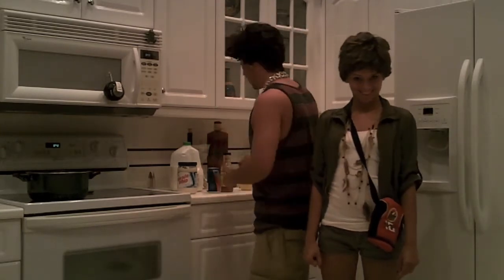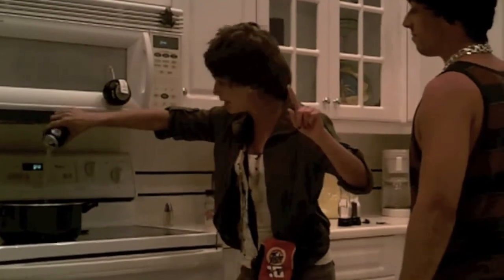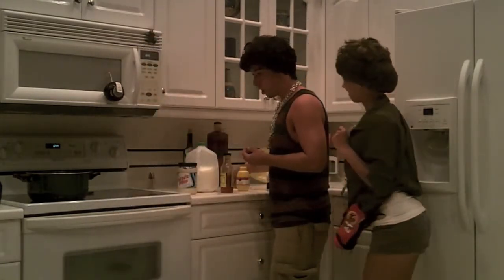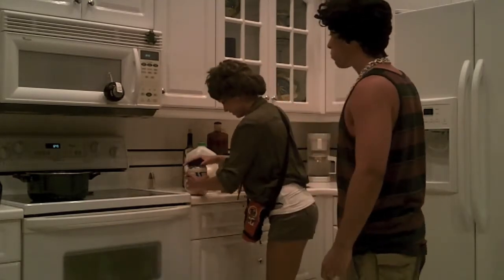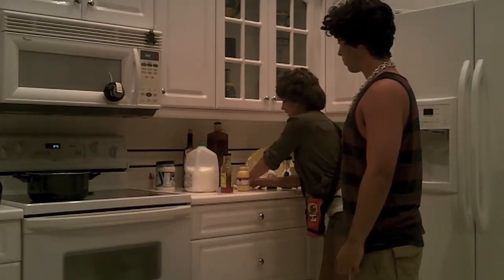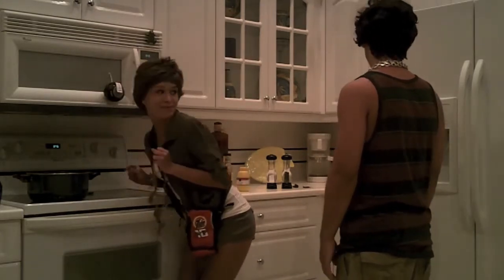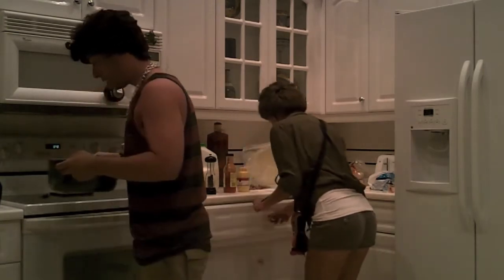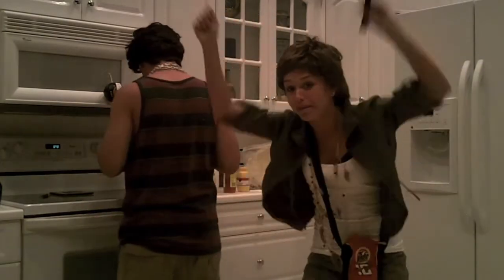Gladdis and Marian's Kitchen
Delicious poop soup for you!